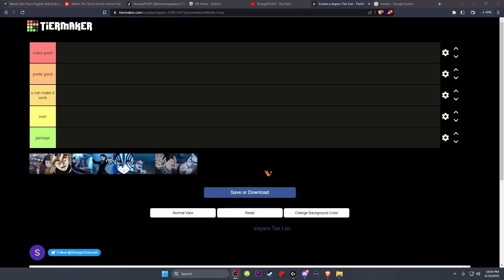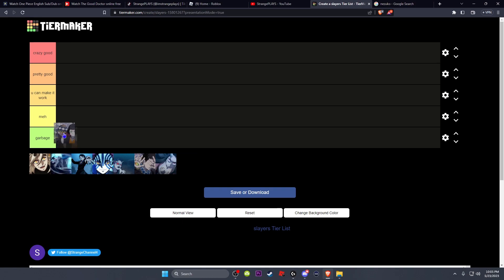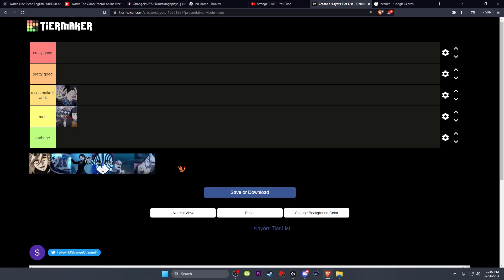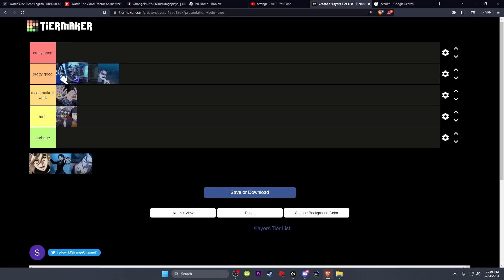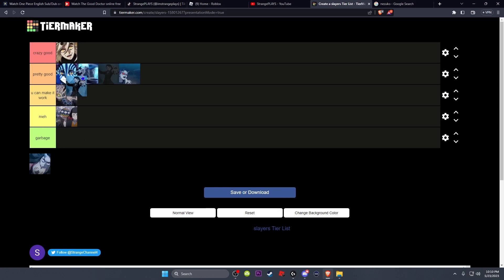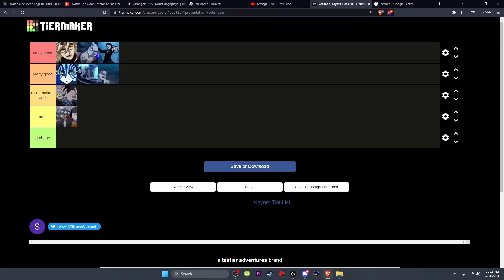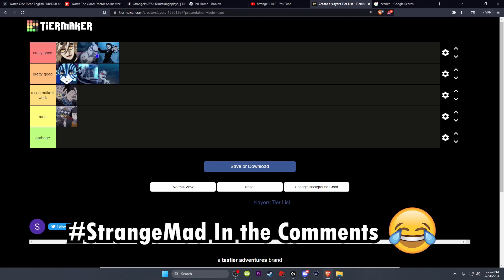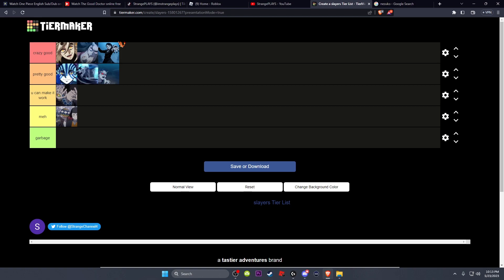BDA TIER LIST FOR BDA'S IN PROJECT SLAYERS! {Project Slayers}